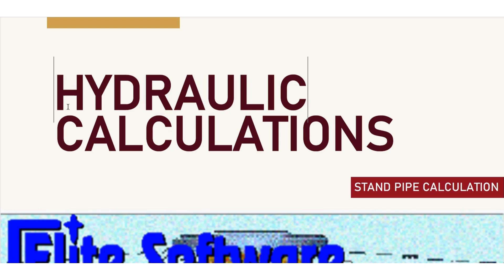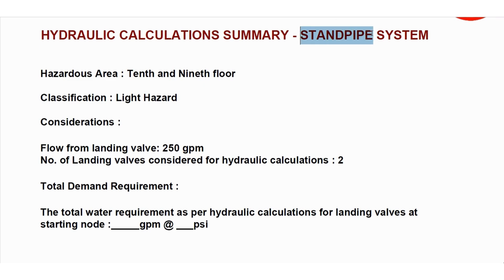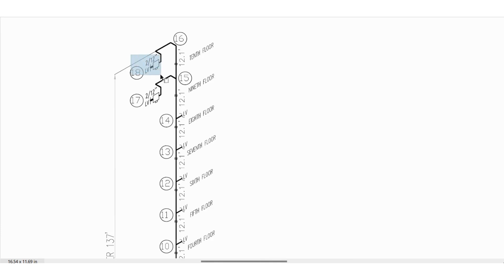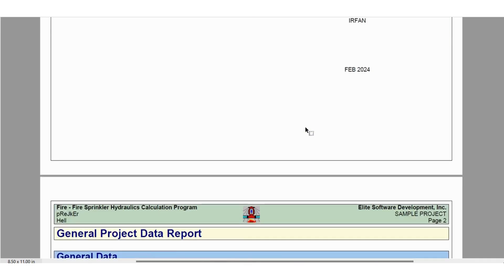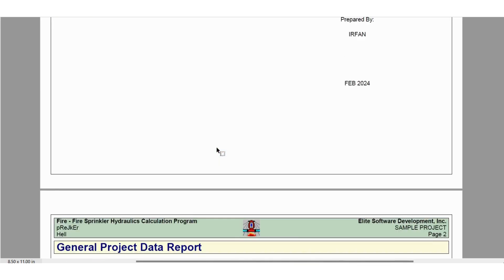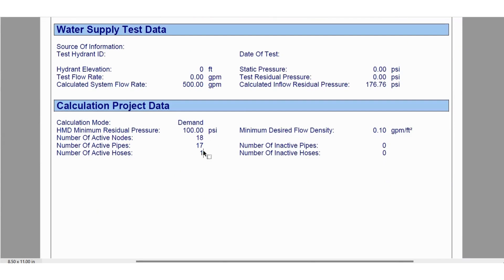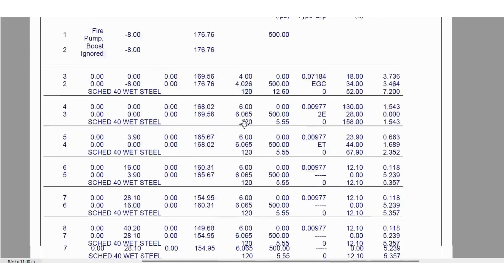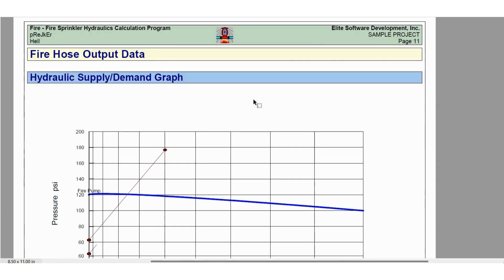Class 6 | Elite fire Standpipe System Calculations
In this video, we shall cover Hydraulic calculations for Standpipe system / Landing valves as per NFPA 14 requirements using Elite fire software.